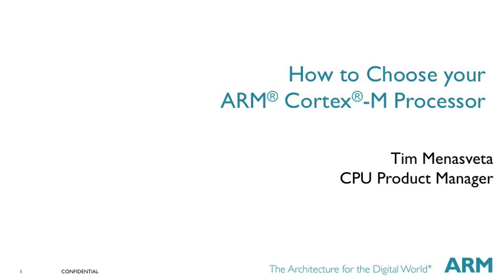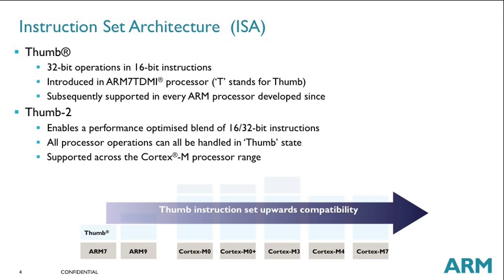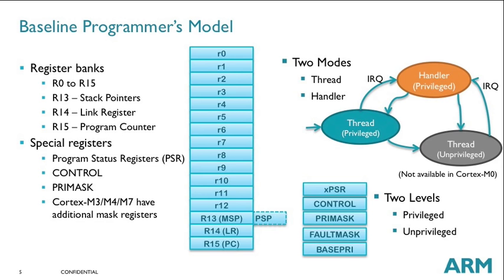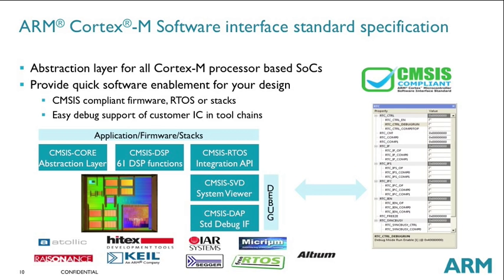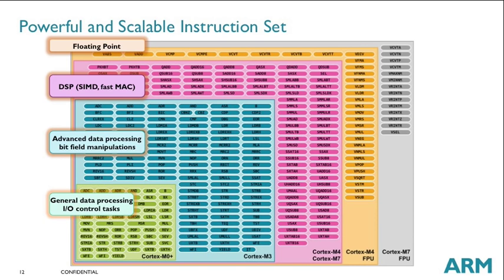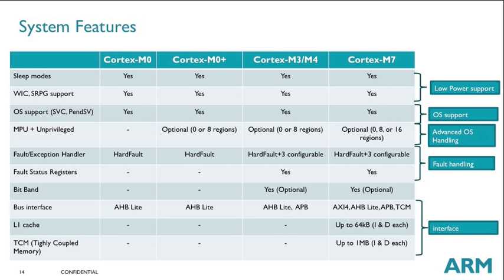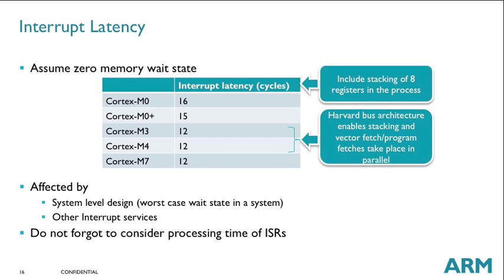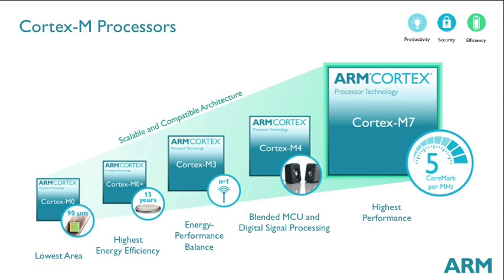How to Choose your ARM Cortex-M Processor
We will take you through the options and configurations available to help you decide which Cortex-M processor is best suited to your needs. We will provide answers to following questions: How do you go about choosing the right processor for the task and code at hand? What features are needed for specific applications? Which configuration is best for certain solutions? How should one plan ahead for future design considerations?